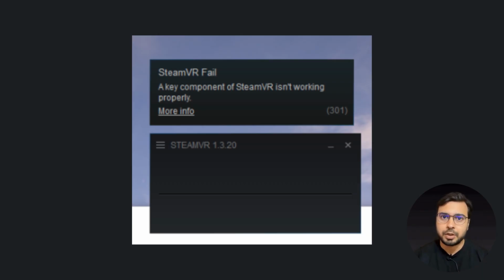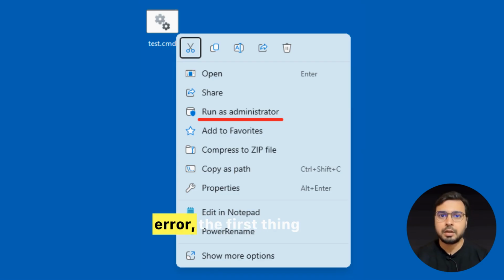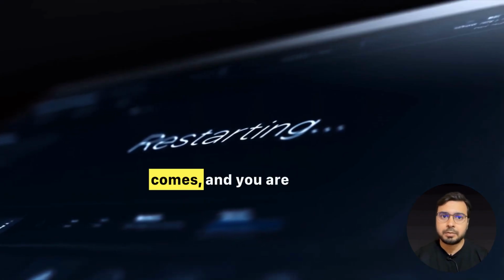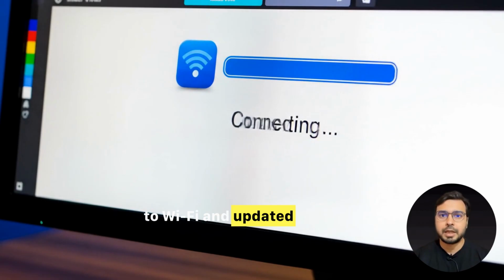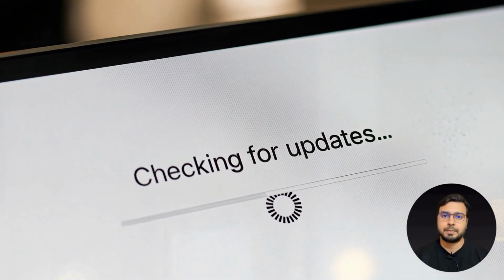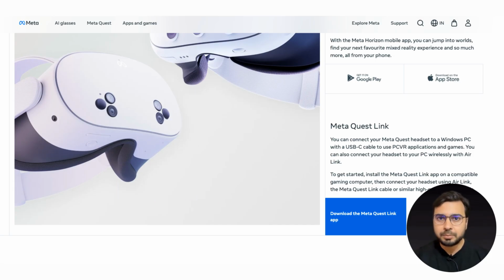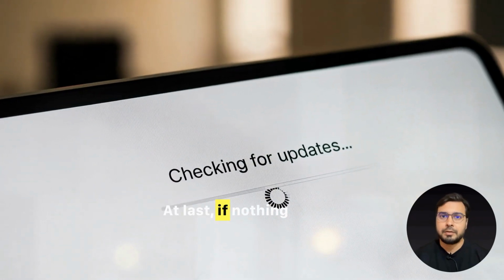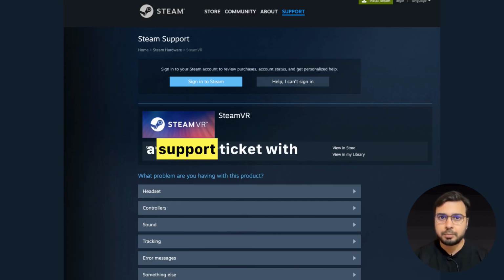How To Fix Steam VR Error Code 301?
If you're facing the Steam VR Error Code 301 then this video is for you. We're going to explain what this error means, why it happens, and how you can fix it.